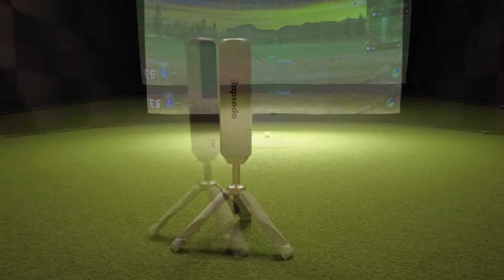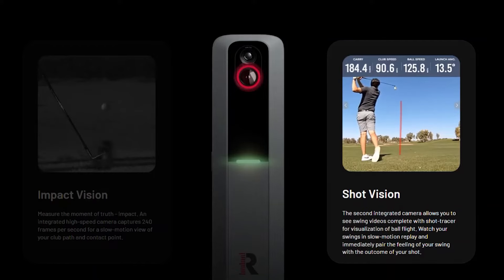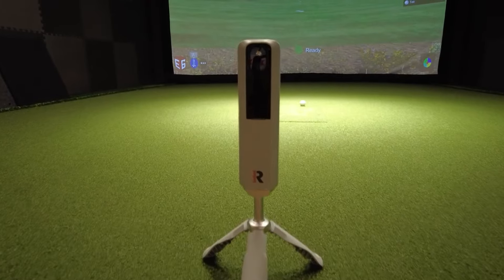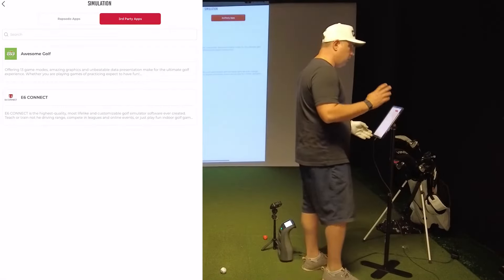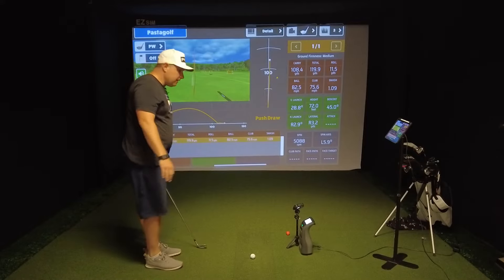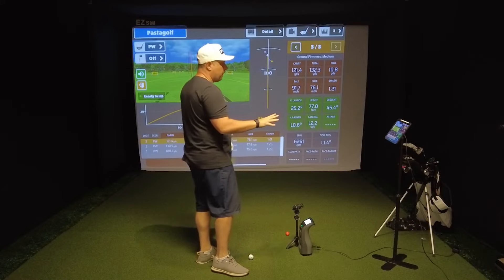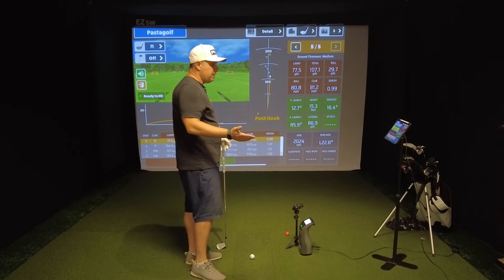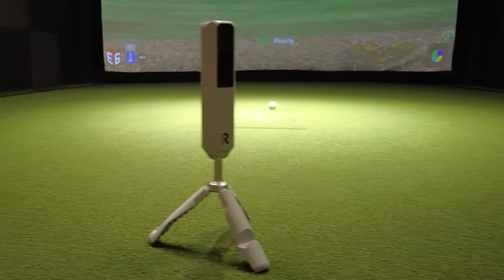Why is EVERYONE using Awesome Golf with the Rapsodo MLM2PRO?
In today's video I am testing out the Rapsodo MLM2PRO vs the GC3 using the Awesome Golf App to see why everyone is using it .

1️⃣ Rapsodo MLM2PRO